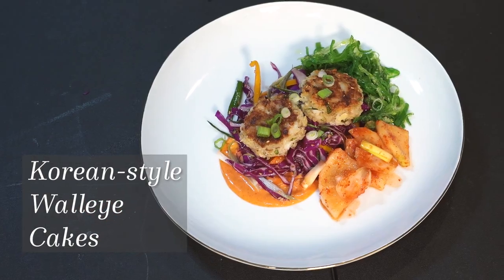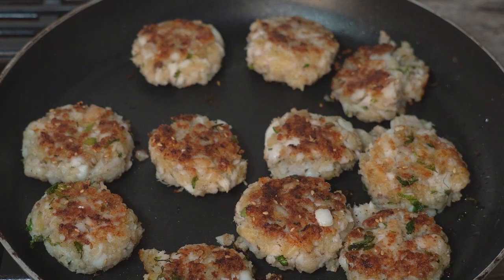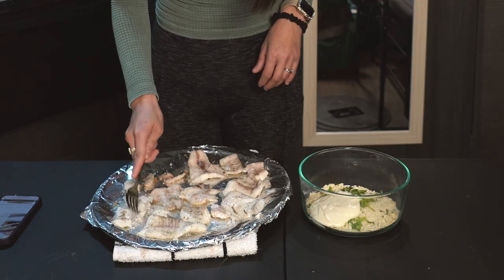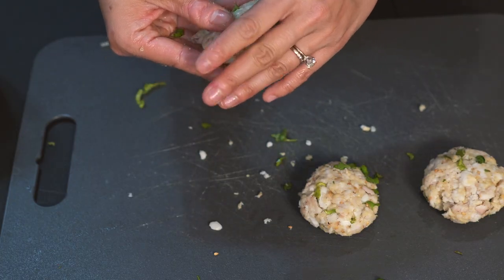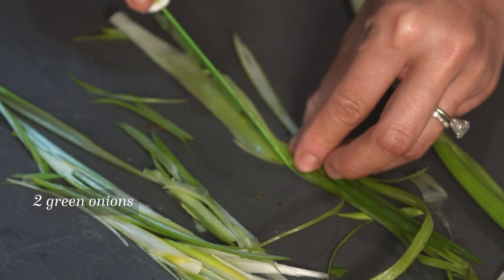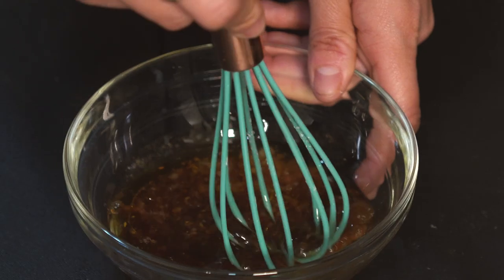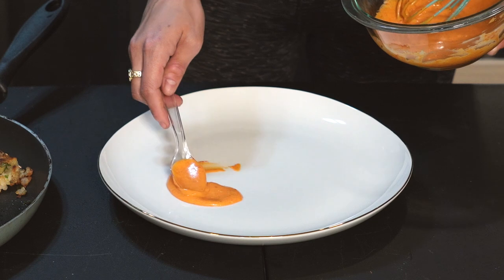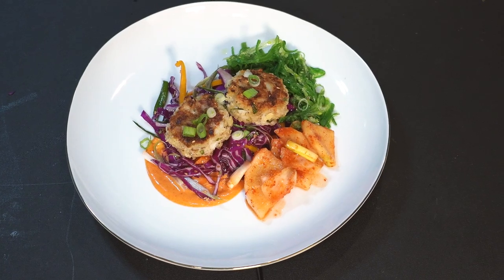Walleye Recipe | Korean-Style Walleye Cakes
I'm excited to share this Korean-Style Walleye Fish Cake recipe with you! You may not know this about me, but I moved to Minnesota from South Korean when I was 3-years-old. Since moving to the states, Korean food has been a big part of staying connected to our culture. Now I try to incorporate Korean cooking and flavors in my catch and cook recipes. Hope you enjoy this one!

For the walleye cakes:
-16 oz walleye fillets
-8 saltine crackers, crumbled
-1/4 cup panko breadcrumbs
-1/2 tsp minced ginger
-1/4 cup chopped cilantro
-1/3 cup mayonnaise
-1 tsp sesame oil
-1 tsp sesame seeds
-2 Tbsp cooking oil
-Salt & pepper
-Optional: 1 egg

For the slaw:
-1/4 red cabbage, sliced thin
-4 sweet mini peppers, sliced thin and vertically
-1/3 cup chopped cilantro
-1 Tbsp sesame seeds
-2 green onions, sliced vertically
-3 Tbsp rice vinegar
-2 tsp soy sauce
-1/2 tsp minced ginger
-1 Tbsp sesame oil
-1 Tbsp olive oil
-1 Tbsp brown sugar
-1/2 tsp minced garlic
-Salt & pepper

Gochujang Aioli:
-2 tsp gochujang (definitely can be found at Korean grocery store and potentially at other Asian grocery stores)
-4 Tbsp mayonnaise

On the side:
-Kimchi (definitely can be found at Korean grocery store and many American grocery stores now carry Kimchi too)
-Seaweed salad (often found in the sushi section or fresh fish section of grocery stores)

Instructions:
Season walleye fillets on both sides with salt and pepper. Bake in oven at 400 degrees for 12 minutes. After walleye is finished cooking, let it cool down and set aside. Combine crumbled saltine crackers, panko crumbs, minced ginger, chopped cilantro, mayonnaise, sesame oil and sesame seeds in a large mixing bowl. Break apart walleye into smaller pieces with fork and add to bowl. Mix thoroughly (optional: add one egg into mixture to help keep fish cakes together more effectively). Form golf ball size balls with fish cake mixture and press firmly to create fish cake. Flatten down to create medallion shaped fish cakes. Repeat until all of the fish cake mixture is used. Heat up cooking oil in pan and cook fish cakes until each side is browned and slightly crisp.

In a large bowl, combine chopped red cabbage, sliced sweet mini pepper, chopped cilantro, sesame seeds and sliced green onions together. In a smaller box, mix together rice vinegar, soy sauce, minced ginger, sesame oil, olive oil, brown sugar, minced garlic and salt & pepper. Add dressing to slaw mixture and toss thoroughly.

Make aioli by combining gochujang with mayonnaise.

Assemble plate with a brush of aioli, lots of slaw which then gets topped with walleye fish cakes, add a side of kimchi, a side of seaweed salad and top it off with chopped green onions.